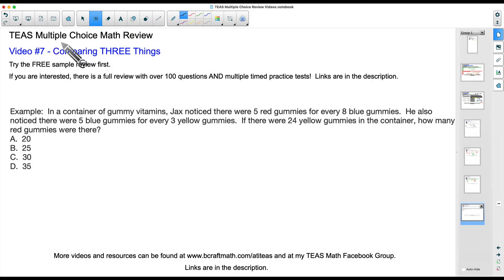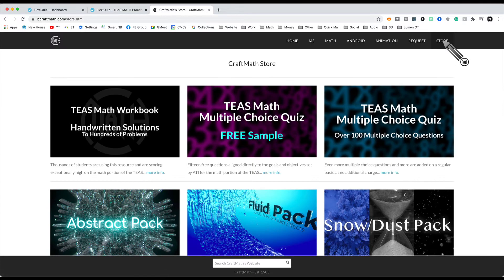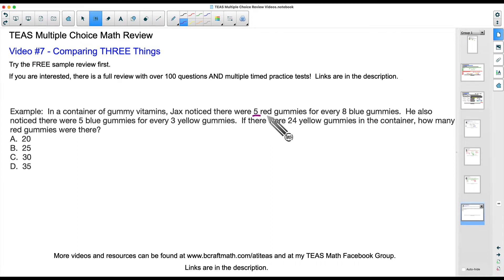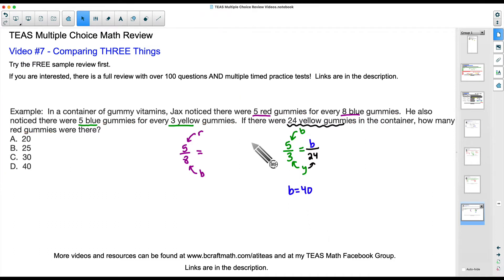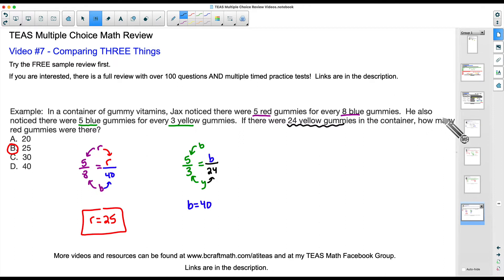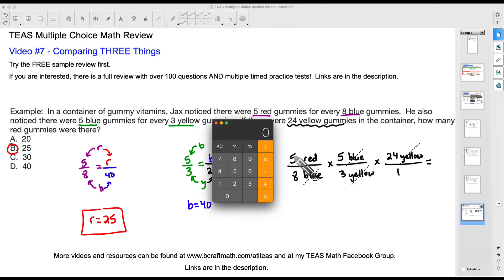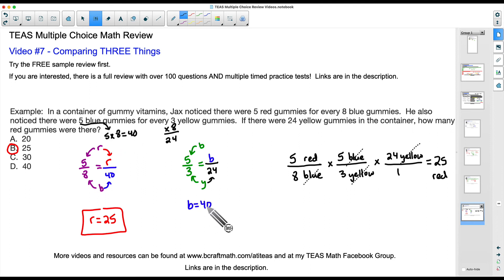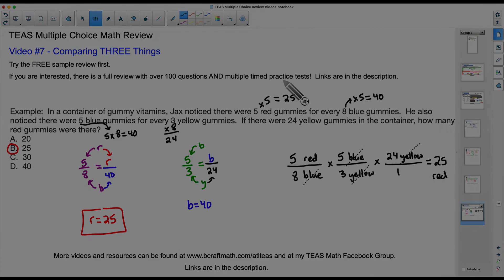TEAS Math Multiple Choice Review Video #7 - Similar to the TREE Problem - Comparing THREE Things